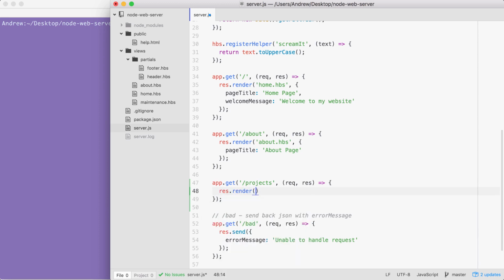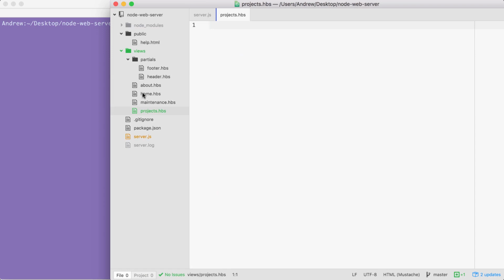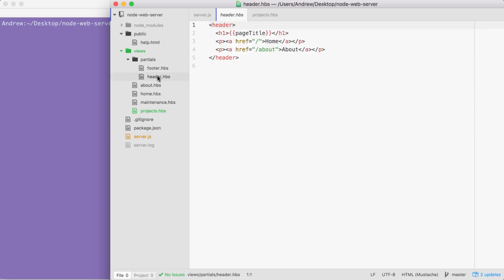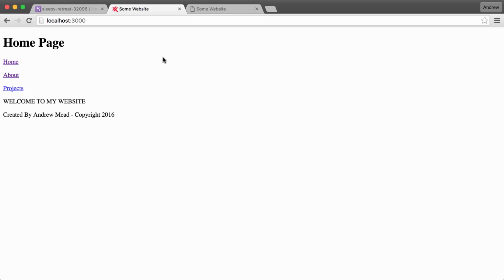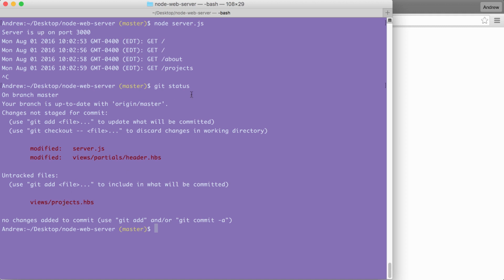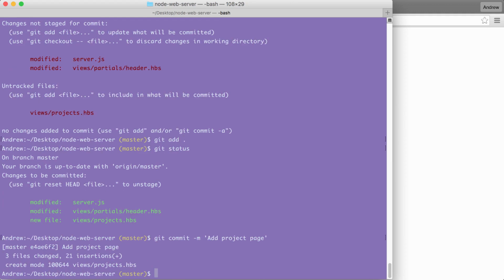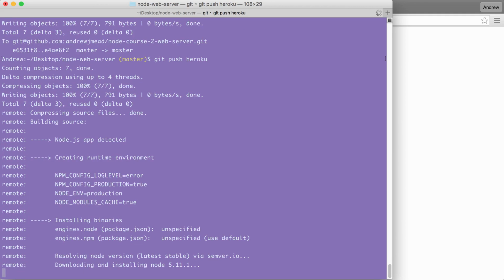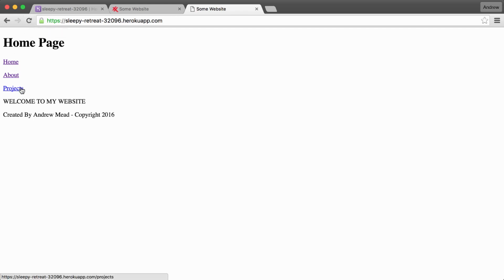Web Servers and Application Deployment: Adding a New Feature and Deploying